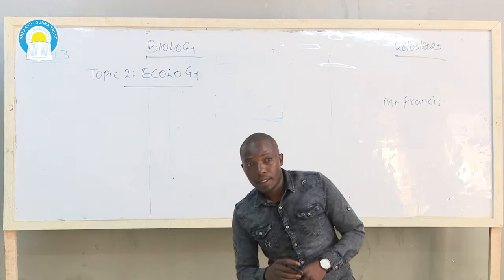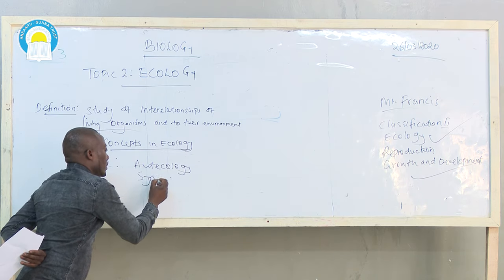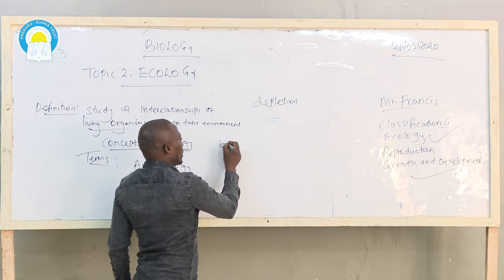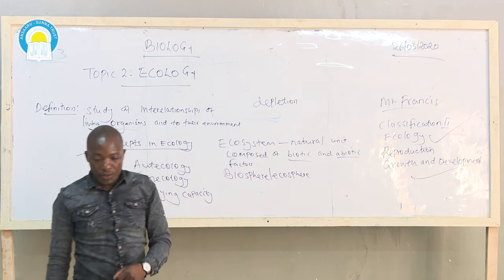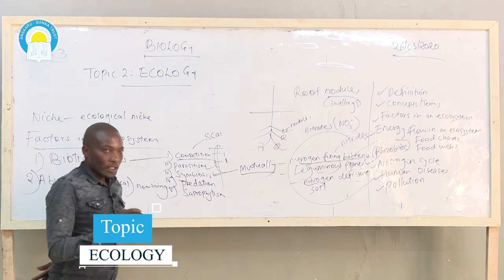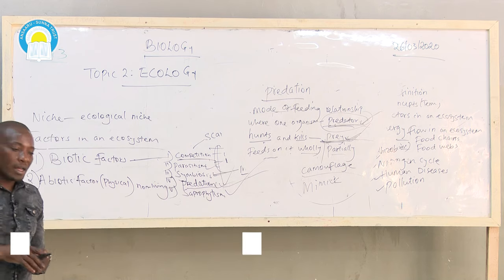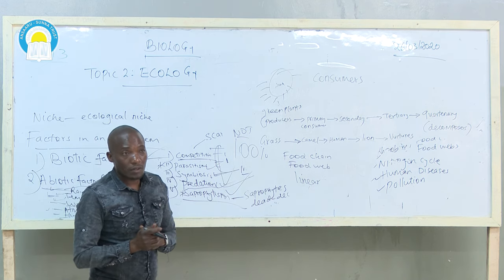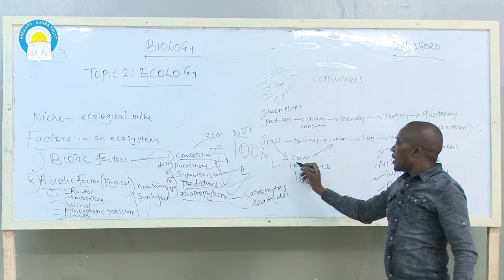Form 3 - Biology - Topic : Ecology, (Lesson_1), By Mr. Francis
Don Bosco and Boqol Soon High Schools
Under Ansaaru Sunna Trust - Nairobi